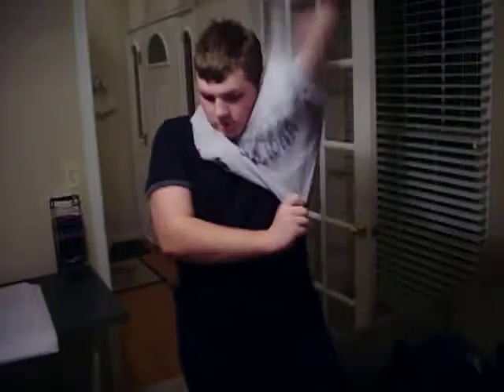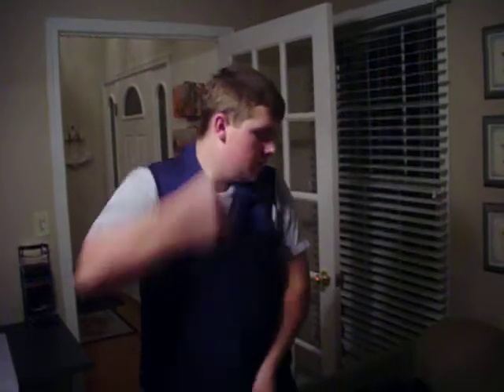how toba a ninja for cheap (putting it all together or my nin-venture)